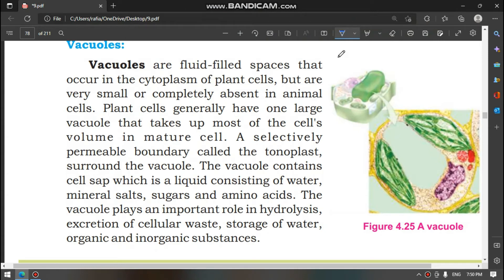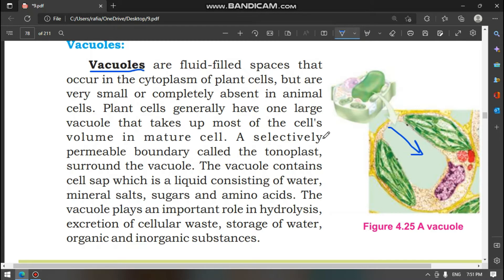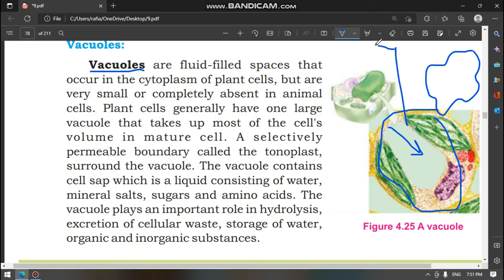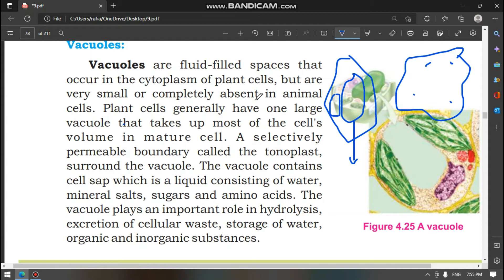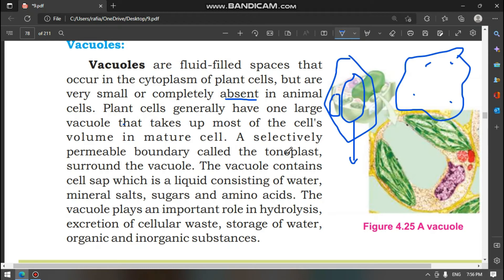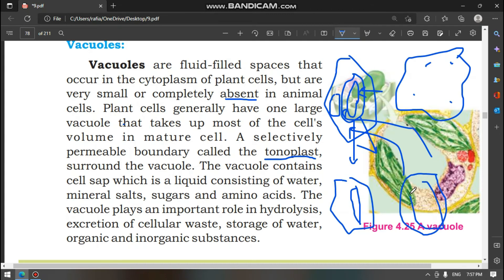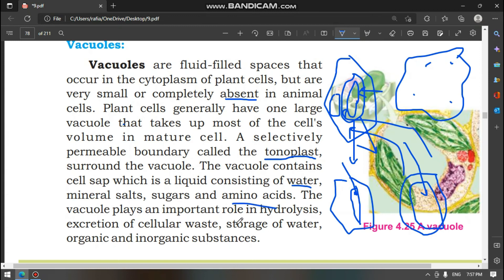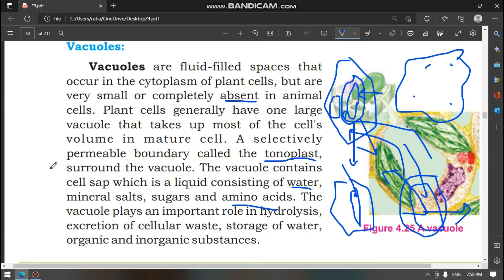Class ix Ch#4 Cells And Tissues (Topic: Vacuoles )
Class ix Sindh Text Book Chapter 4 Cells And Tissues
in these lecture we will discuss about Vesicles And Lysosomes and its functions and compositions in details
you can check previous lecture through the link